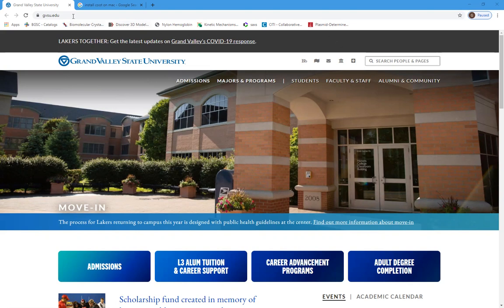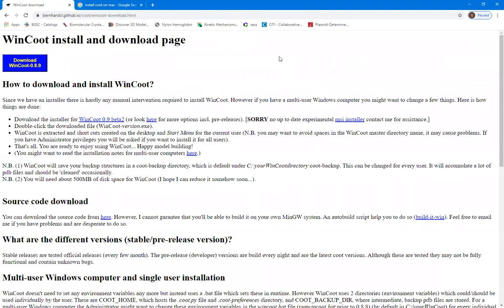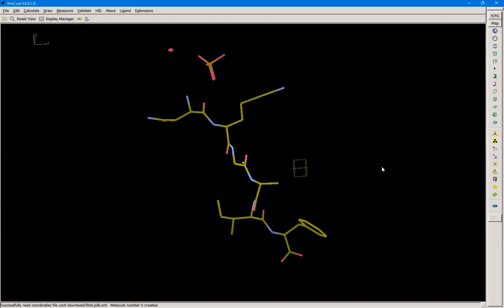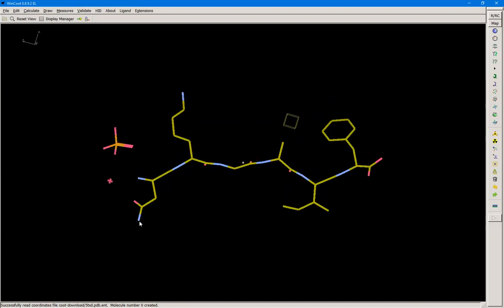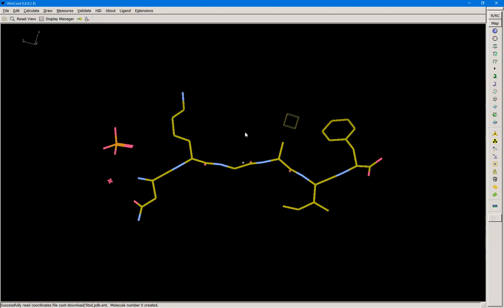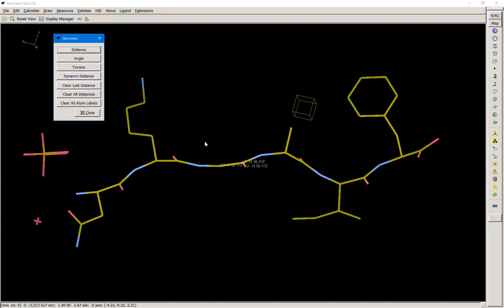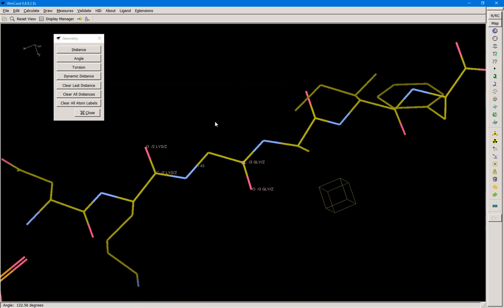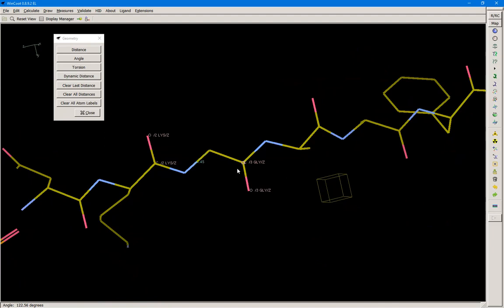Coot intro - see link in the description for the correct exe file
The actual exe for Coot is buried a few links down in the website I show.